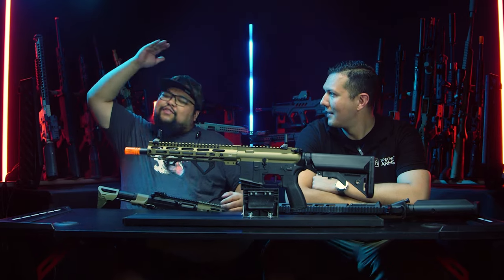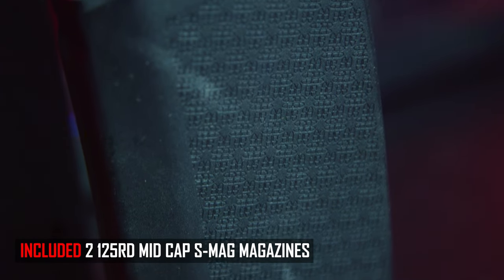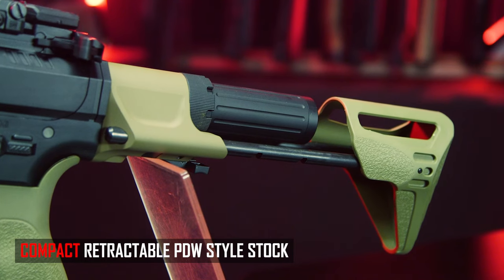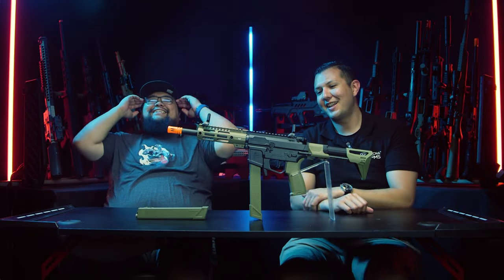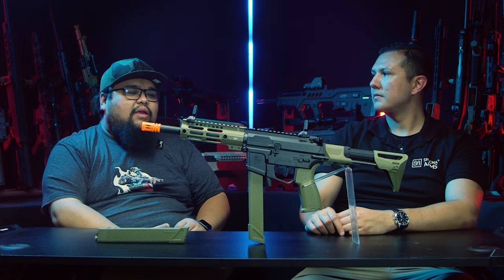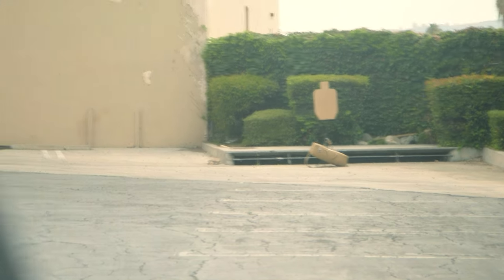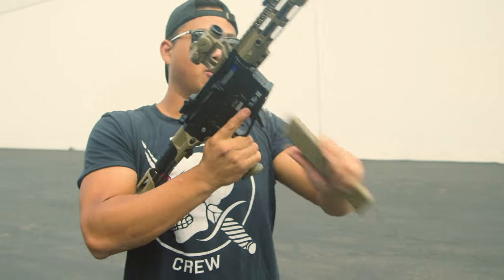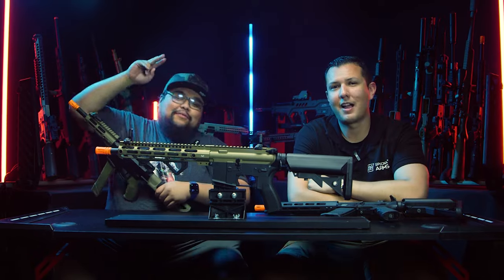SO MANY AIRSOFT GUNS! - Specna Arms AEG's Overview | Airsoft GI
Check out all of the Specna Arms Airsoft Guns here!

Specna Arms Airsoft Guns are finally available at Airsoft GI! Charlie gives us a run down of all their different tiers of airsoft guns!

For All New Guns and Products, Click Here!
For All Of Our Airsoft Guns, Click Here!